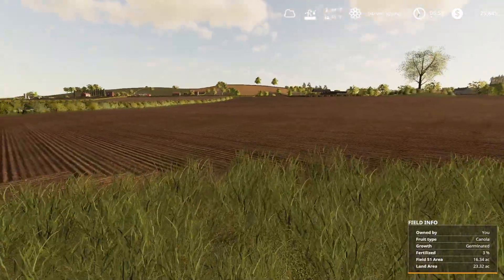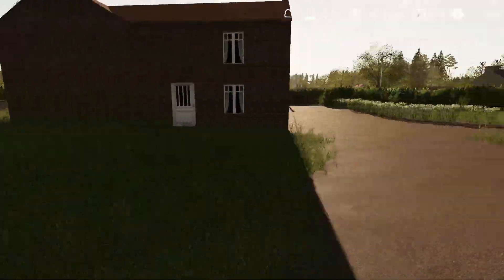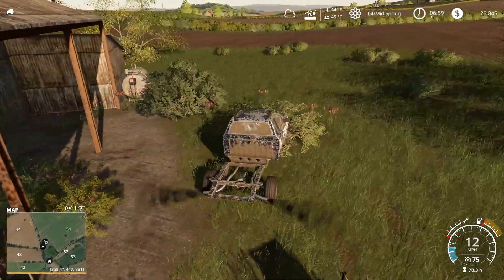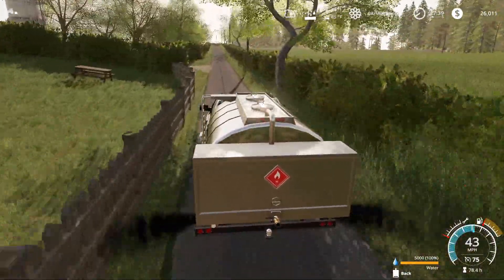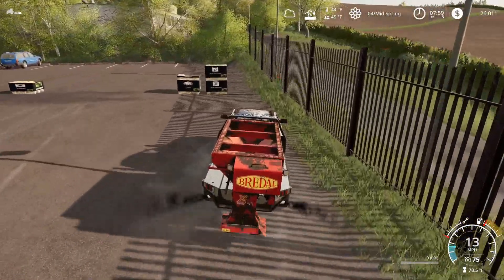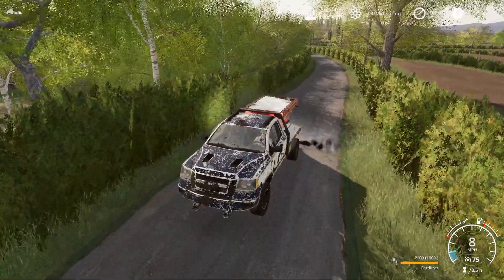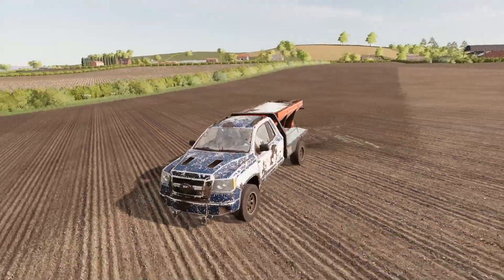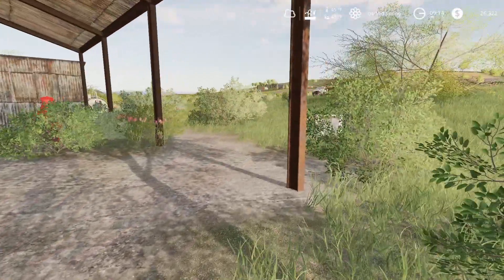STARTING OFF SMALL EPISODE 1 | Farming Simulator 19 Seasons | Six Ashes Rags To Riches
Consoles
Xbox One X
PS4 Pro

Music